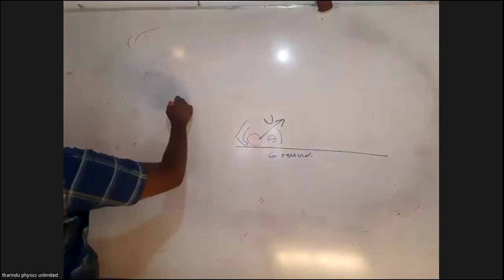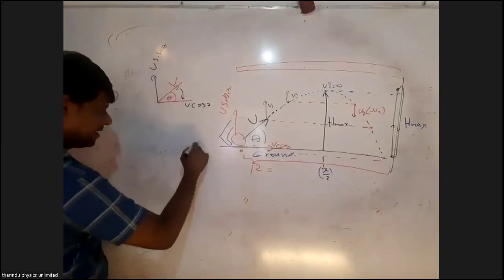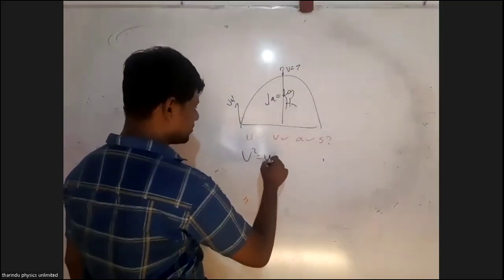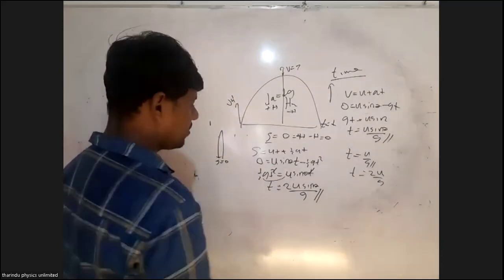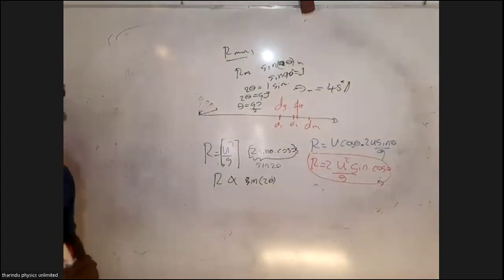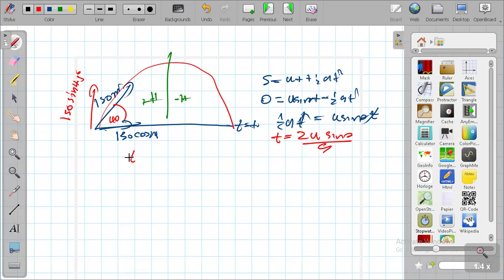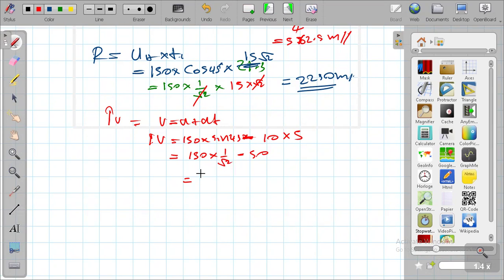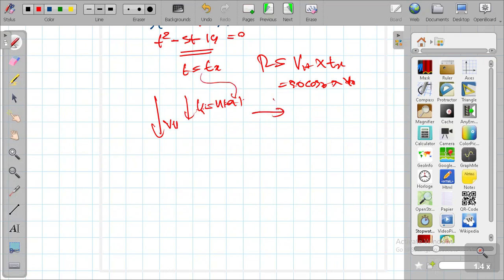Projection at angle